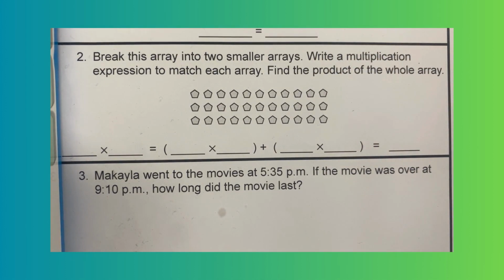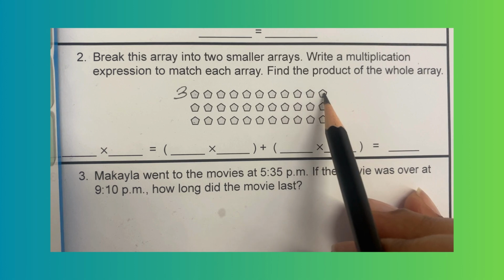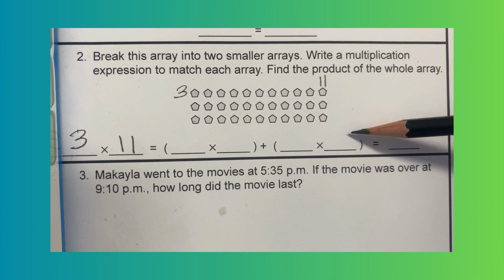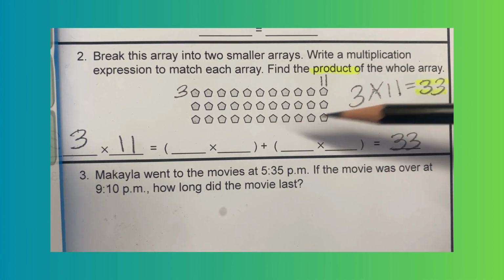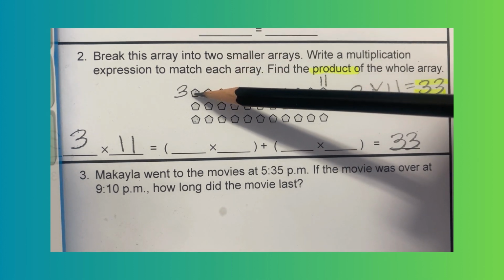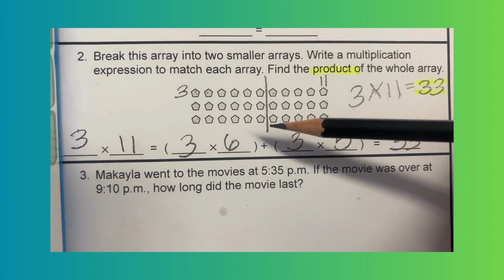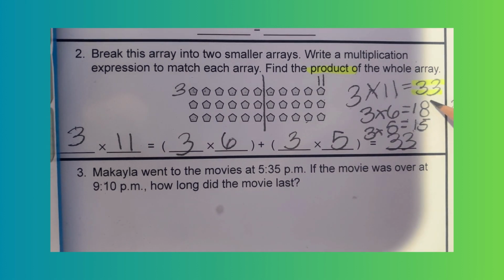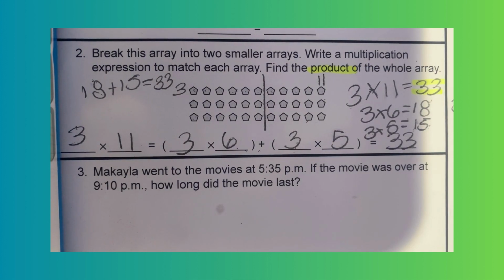MRS. MATH TALK Homework Help Unit 8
GET READY, MATH SUPERSTARS! MRS. MATH TALK IS COMING SOON.FROM EASY TO FOLLOW TUTORIALS TO FUN CHALLENGES AND HOMEWORK HELP.